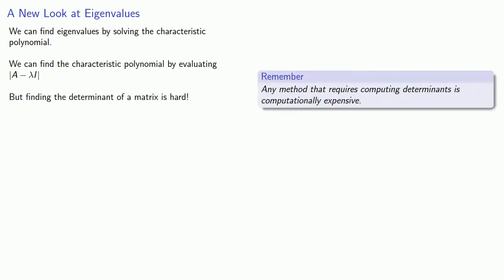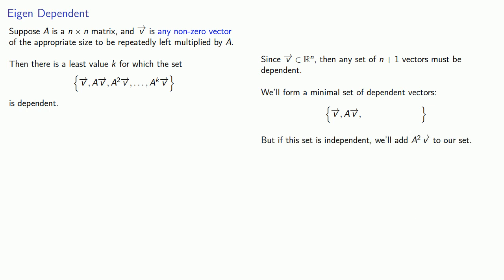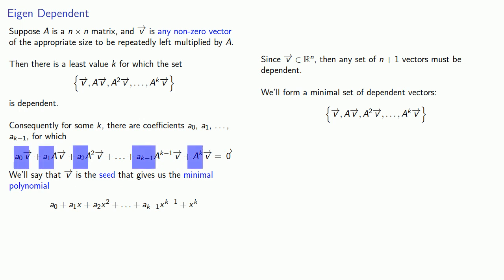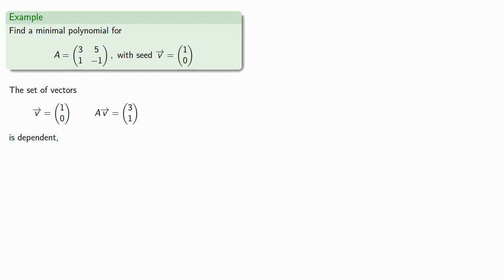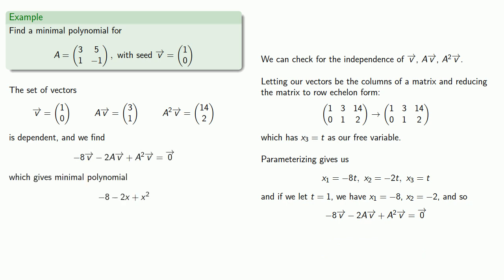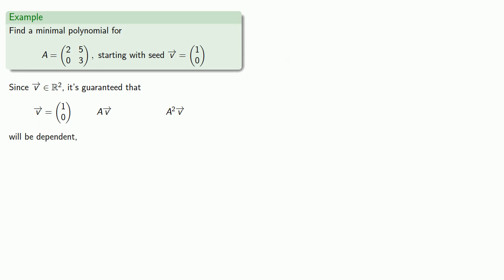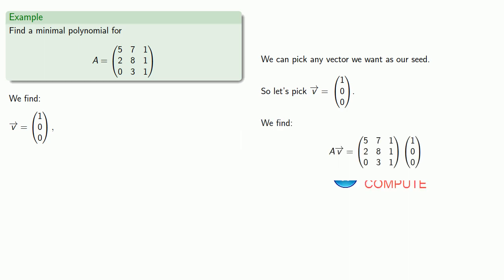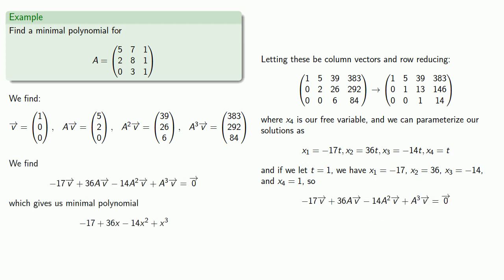Eigenvectors Without Determinants: Part One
Finding eigenvalues and eigenvectors without computing determinants: the minimal polynomial.